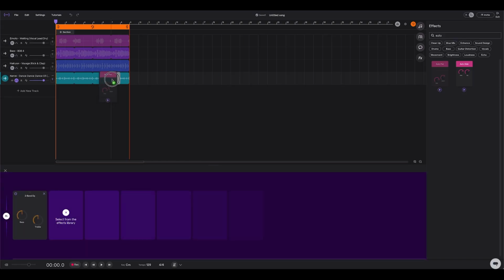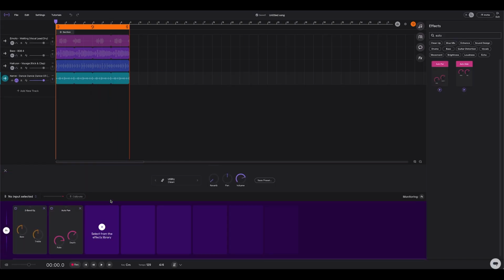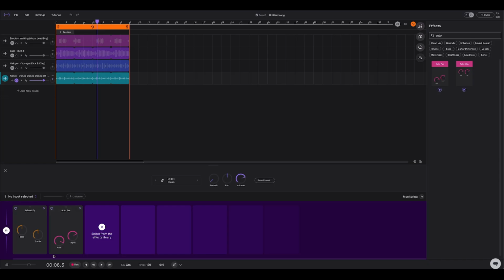How To Use Auto Pan in Soundtrap